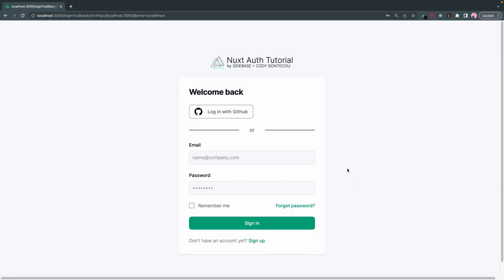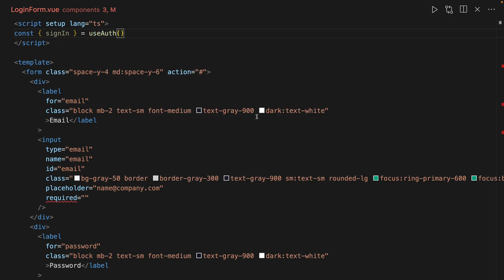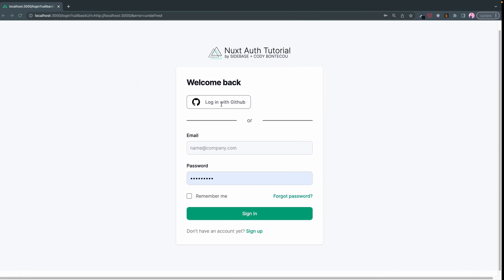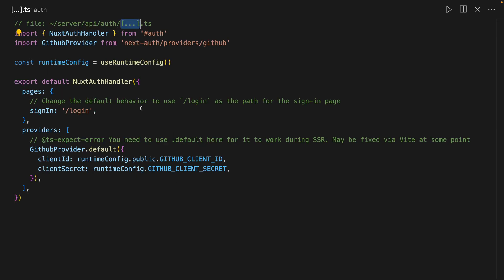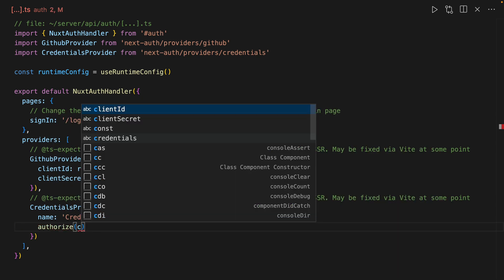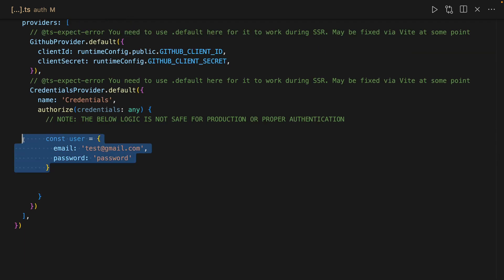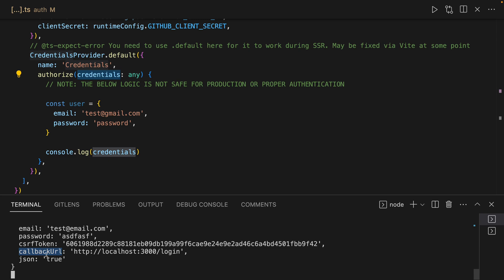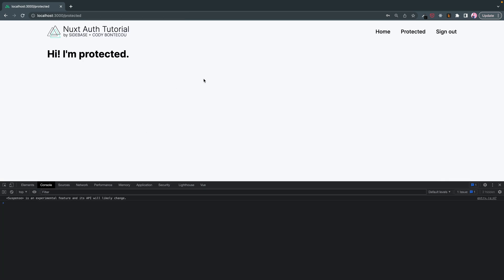Nuxt Auth Crash Course #7 - Email + Password Sign In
In this lesson, we'll look into Nuxt Auth's CredentialsProvider, which allows the user to log in using the traditional approach of email + password.